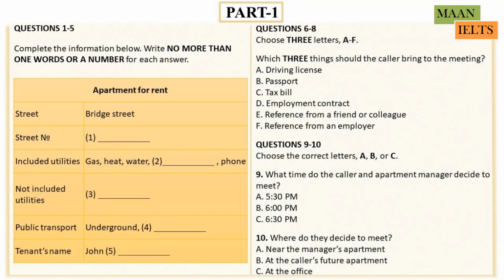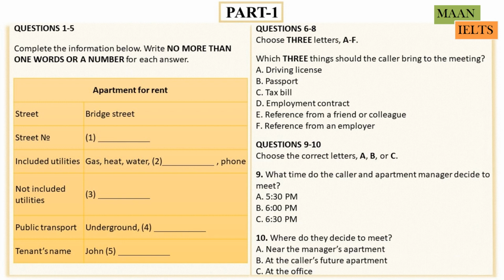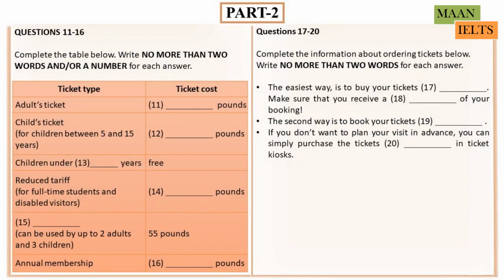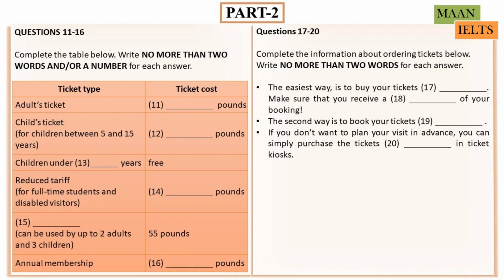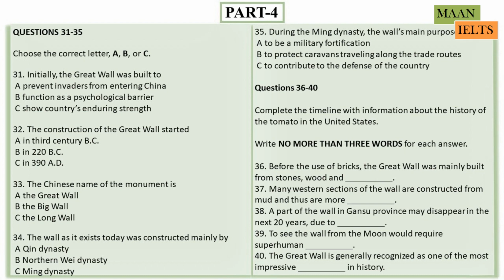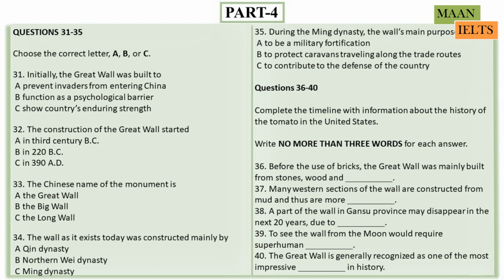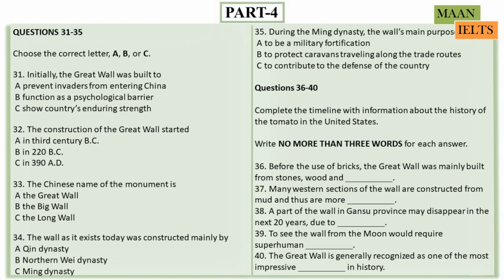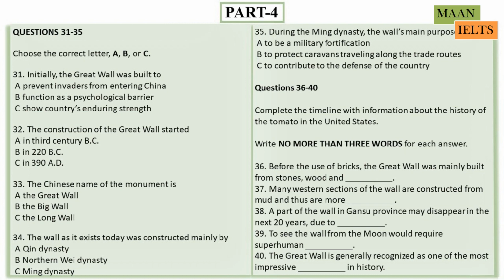IELTS LISTENING TEST 192 | 26th JUNE, 2021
IDP AND BC IELTS TEST TAKERS CAN PRACTICE THIS IELTS LISTENING TEST WITH ANSWERS AND AUDIOSCRIPT.

FOR PDF OF THIS LISTENING AND MORE FREE IELTS MATERIAL FOR DAILY PRACTICE YOU CAN ALSO JOIN US ON TELEGRAM BY CLICKING ON THE BELOW LINK